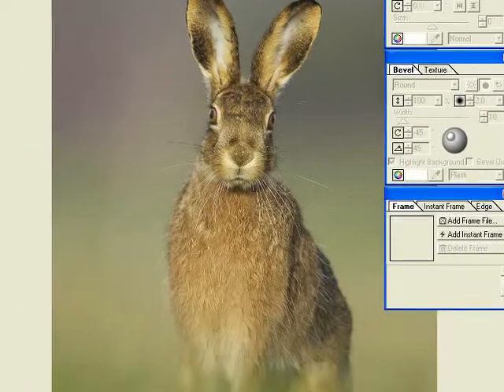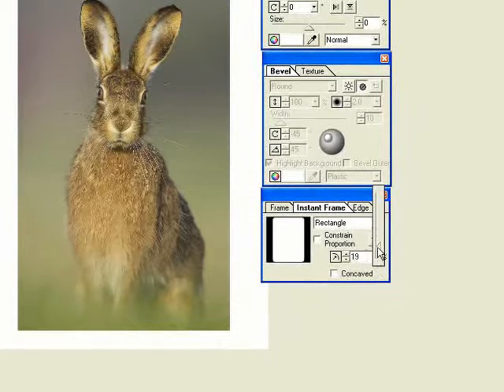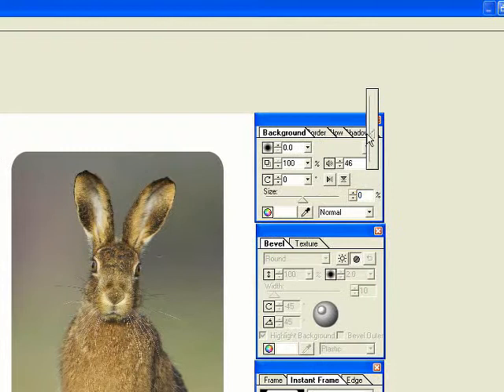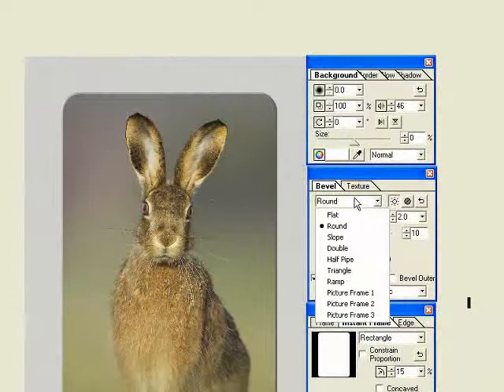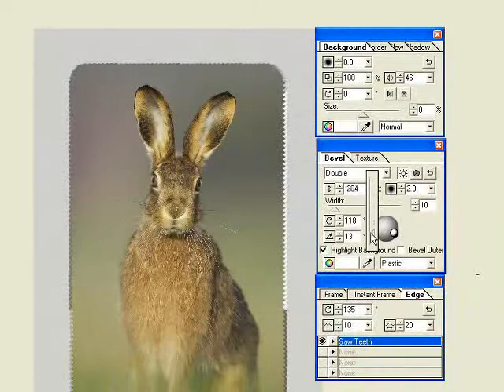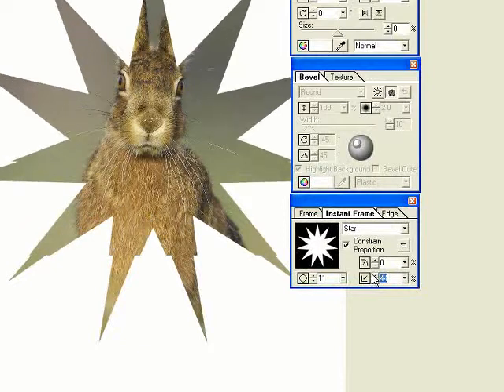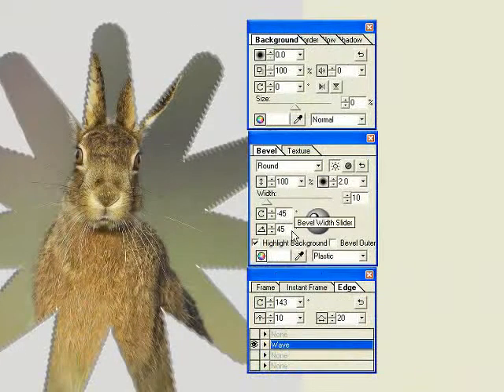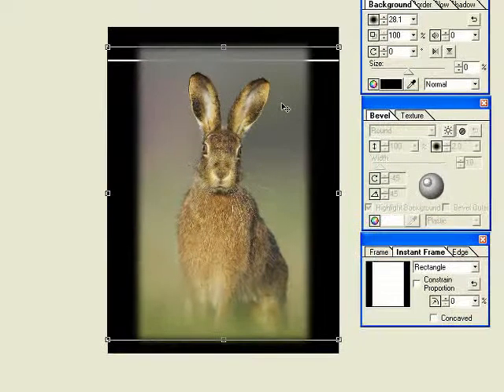PhotoFrame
Adobe Photoshop